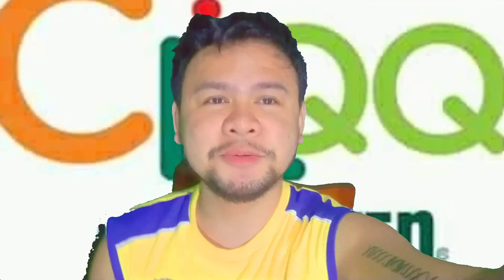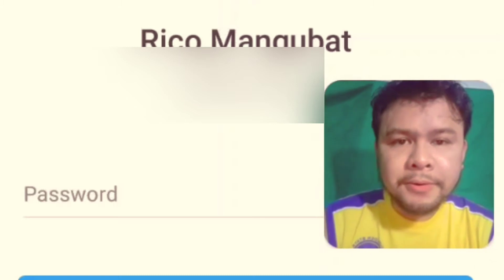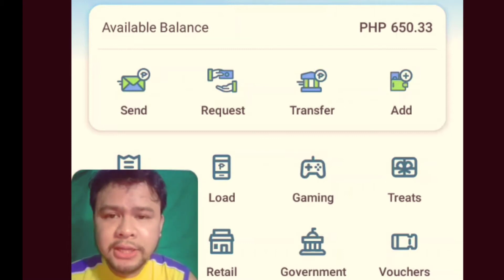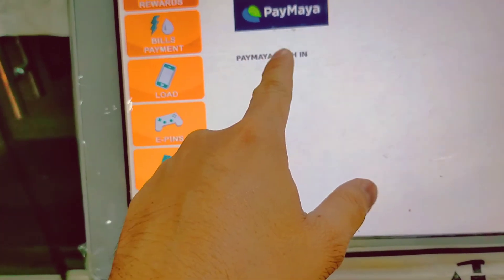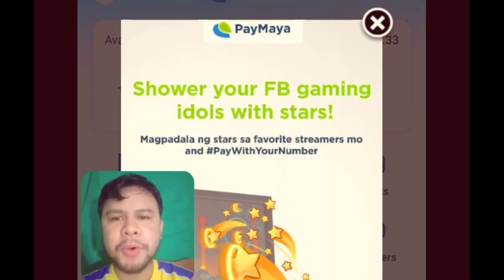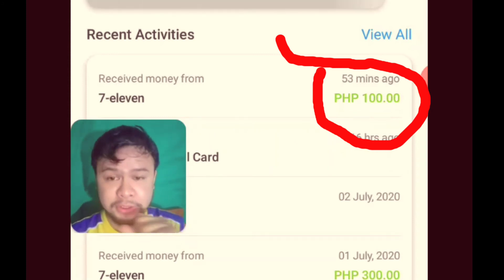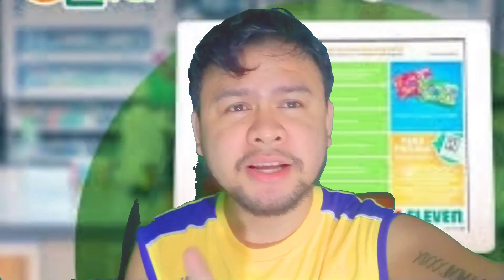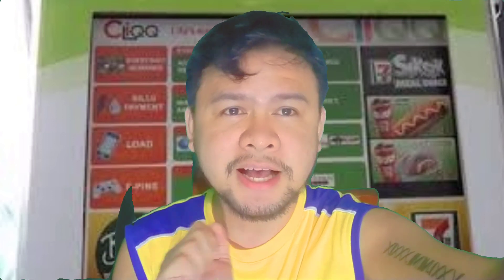How to cash in Paymaya using Cliqq kiosk machine in Seven Eleven 7/11 | Rico Mangubat vlogz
How to cash in Paymaya using Cliqq machine
Instant Money transfer
Quick Money transfer
Hassle Free
#7-eleven shop
Add money

Instructions:

7-Eleven via SMS

Get your Add Money Code via SMS.

Text ADDMONEY [space] 711 [space] AMOUNT

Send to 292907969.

You will receive an SMS with your Add Money Code.

Visit the Cliqq kiosk inside 7-Eleven branches and input the requested information.

Present your Cliqq kiosk receipt to the cashier together with your payment.

Wait for an SMS confirmation before leaving the store.

** Your code will expire in 30 minutes

cliqq 7 eleven
cliqq to paymaya
cliqq app
cash in paymaya 7/11
cash in paymaya
how to cash in paymaya using cliqq
how to cash in paymaya using cliqq kiosk
how to cash in paymaya using 7/11
cash in money order,
cash in money market account
add money online
how to cash in paymaya
paymaya virtual card